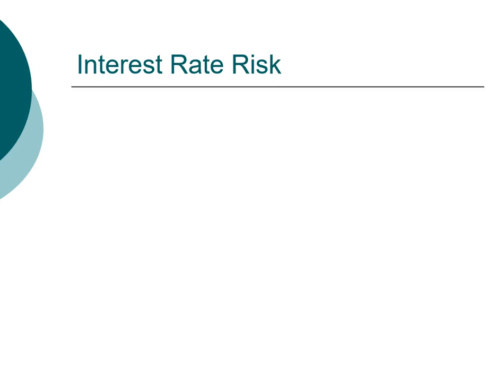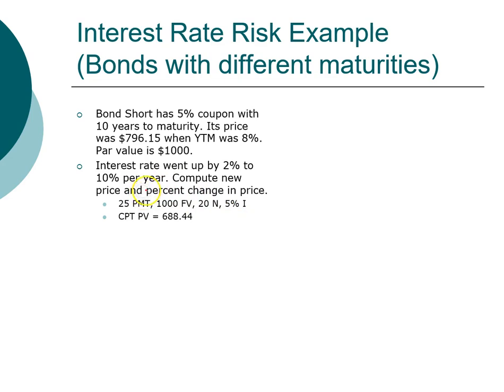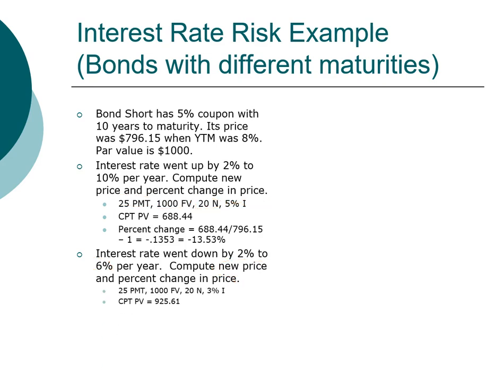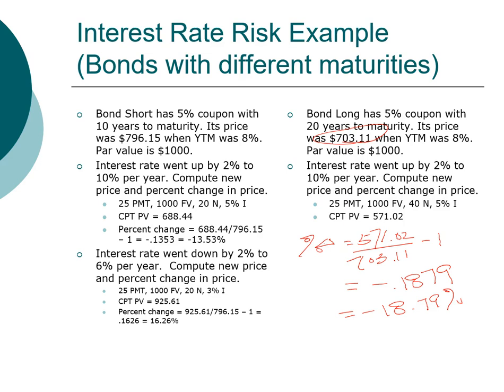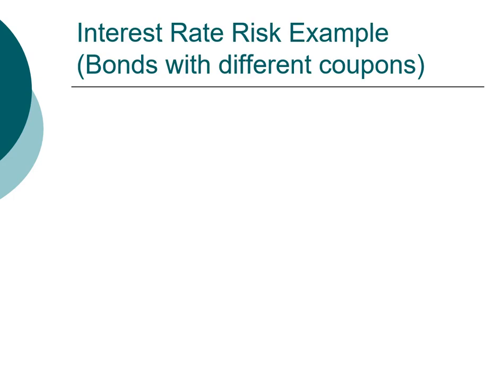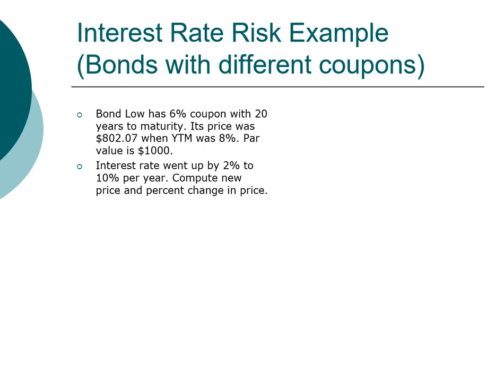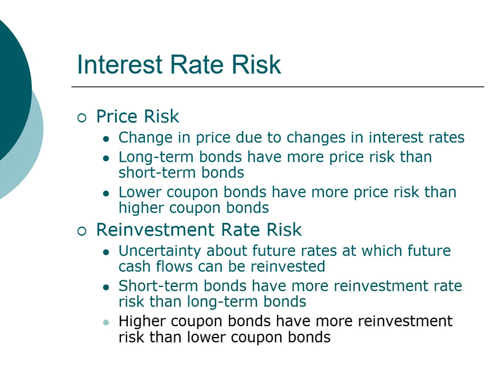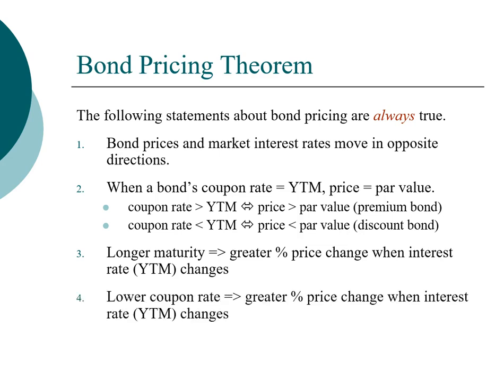Bond - Bond theorems (5/6)